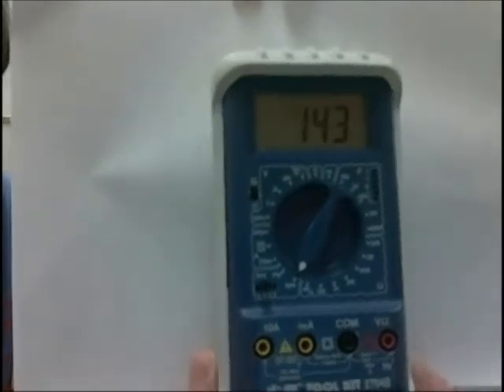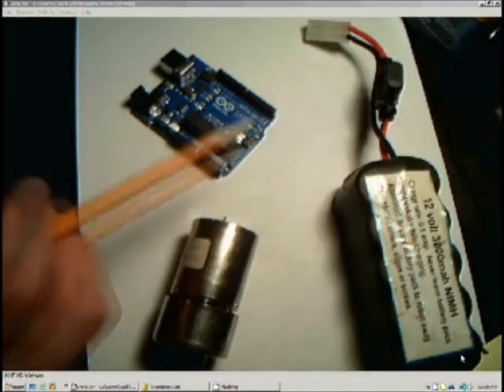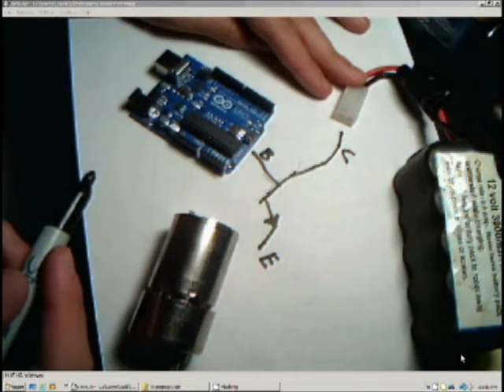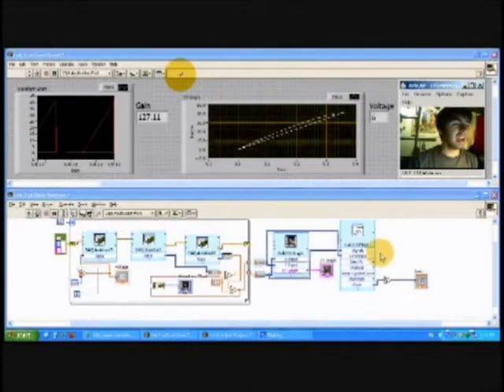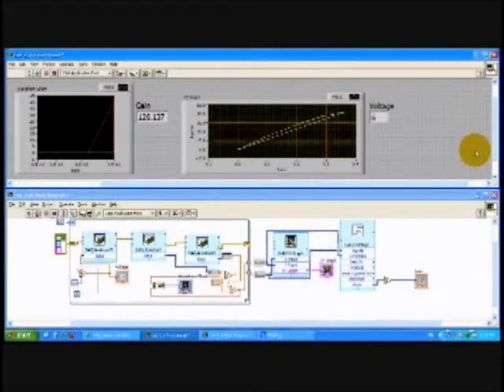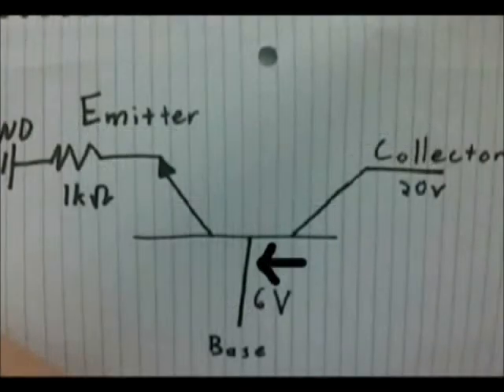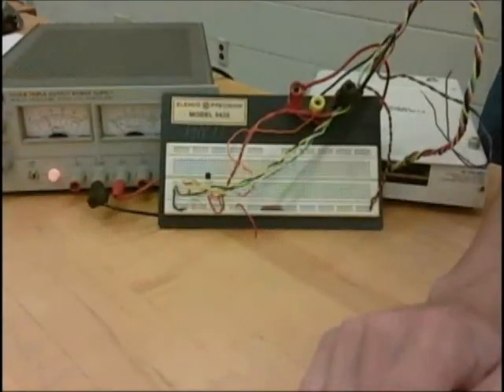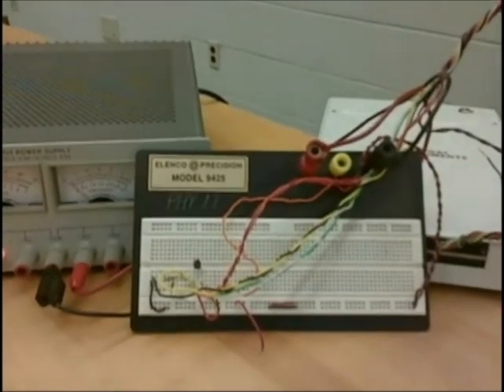UWRF Electronics Lab 3 Transistors